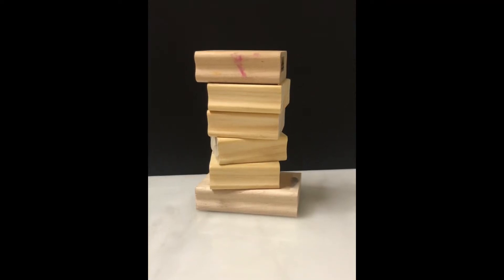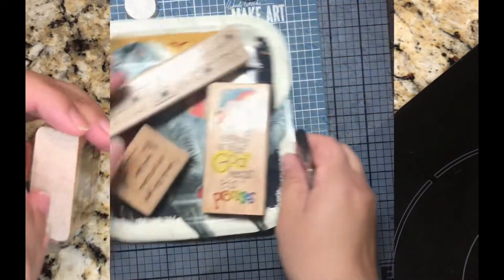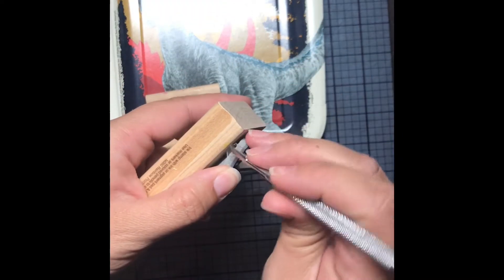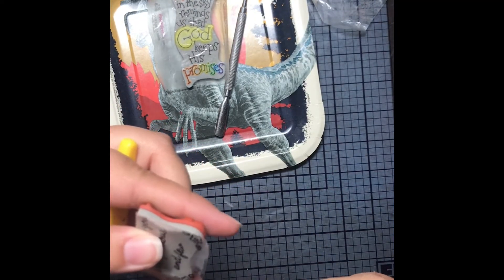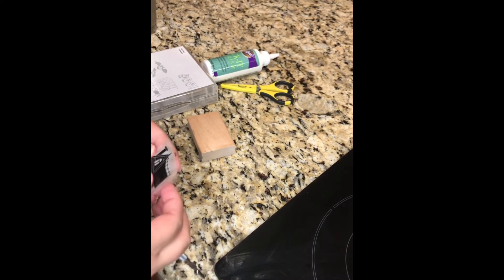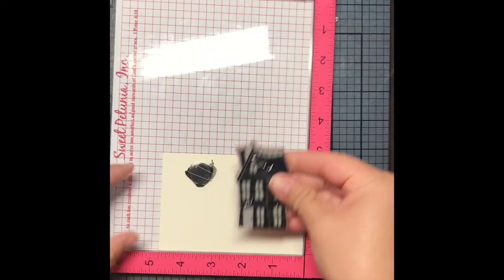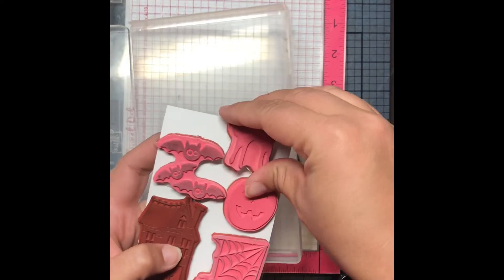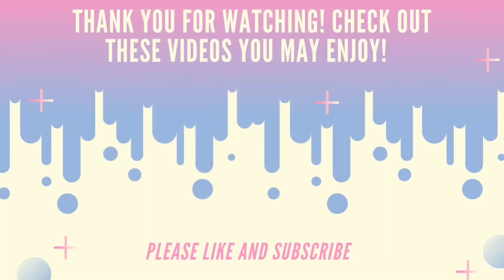Craft hack: save space in your craft room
Stuff I used to change wood mount stamps to cling stamps:

Scraper to help peel up the foam
Non-stick scissors for cutting the stickers

to help make the stamps stick to your block or positioning tool

Things you might need:
if the foam on your stamps become damaged.